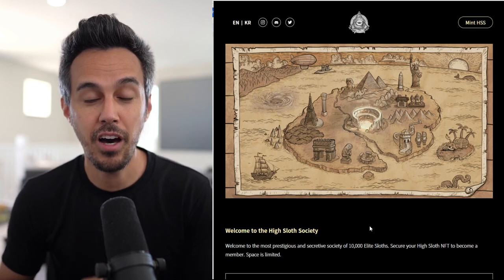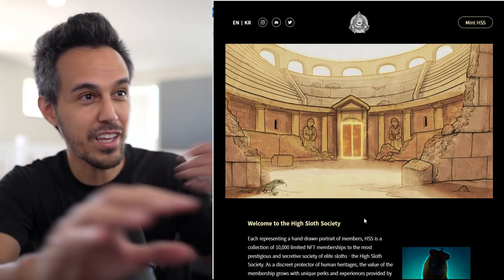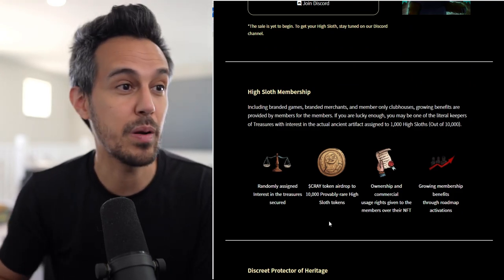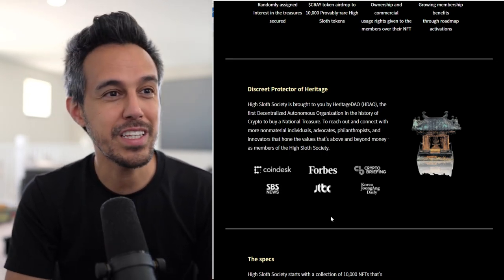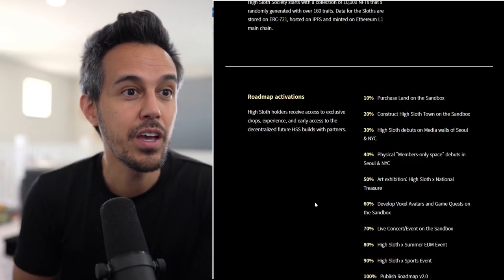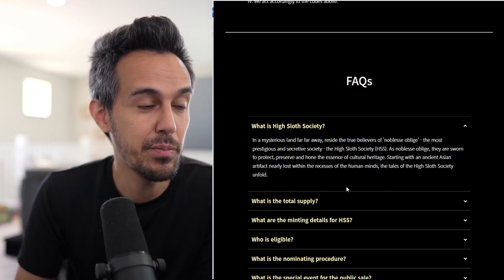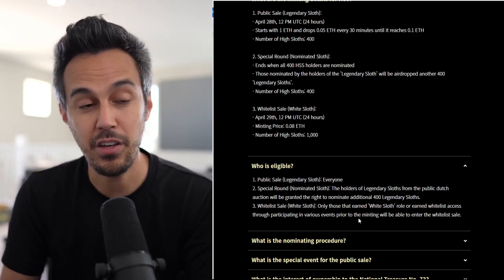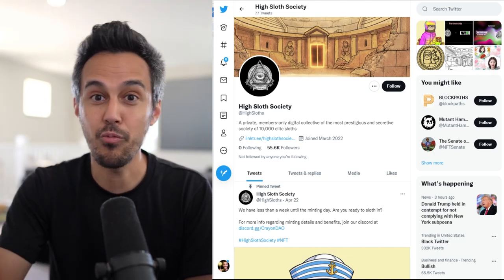High Sloth Society 🦥 Members-only Digital Collective of the Most Prestigious and Secretive Society 🦥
Each representing a hand-drawn portrait of members, HSS is a collection of 10,000 limited NFT memberships to the most prestigious and secretive society of elite sloths - the High Sloth Society. As a discreet protector of human heritages, the value of the membership grows with unique perks and experiences provided by the members, for the members.